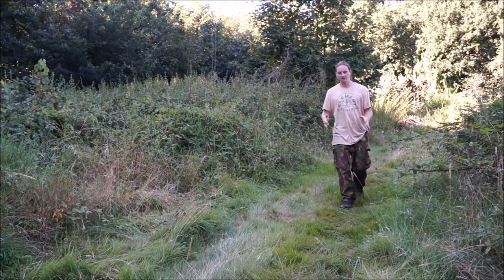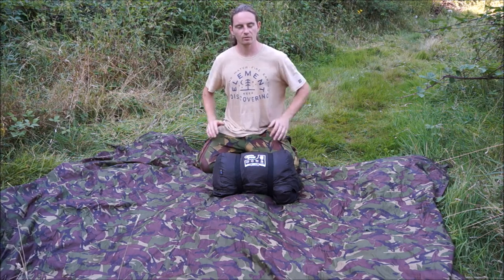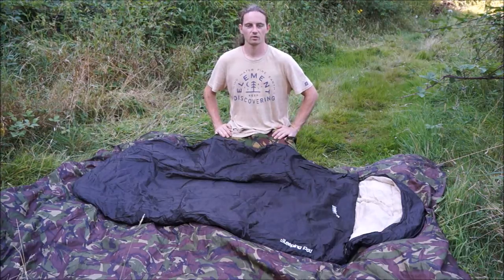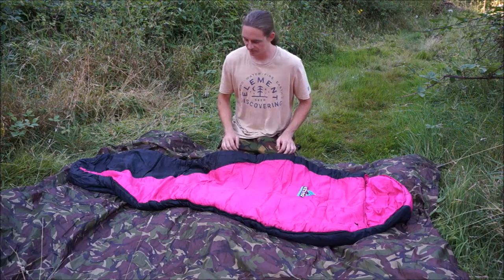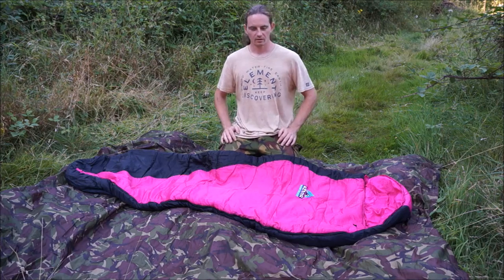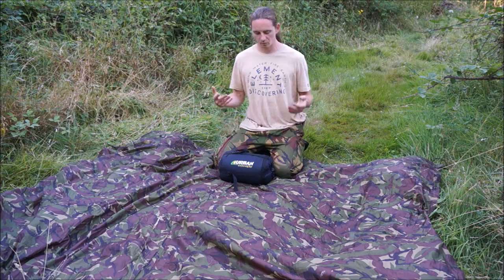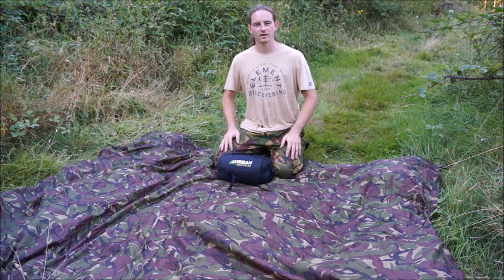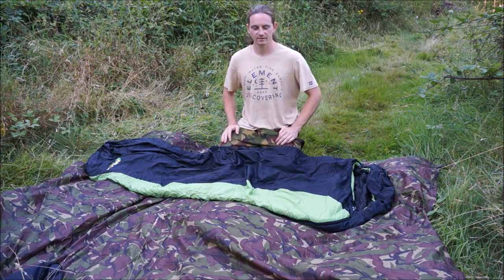sleeping bags for bicycle touring & bikepacking - tutb ✔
sleeping bags for bicycle touring bikepacking and camping
part of 'the ultimate touring bike' series

this video focuses on the sleeping bags i use and also recommend.

this video is for anyone iterested in camping, survival, bicycle touring, hiking, traveling and cycle touring wether in cold or hot weather.